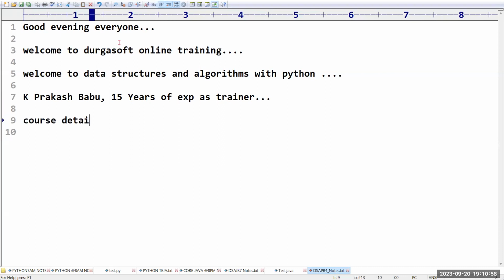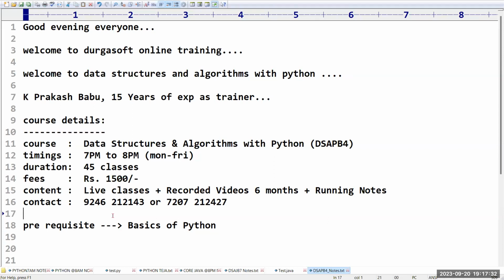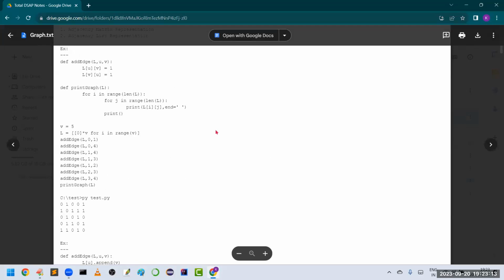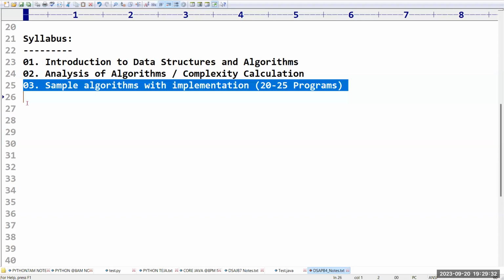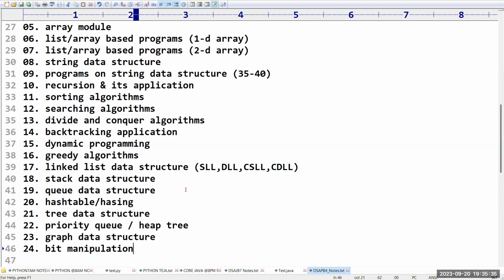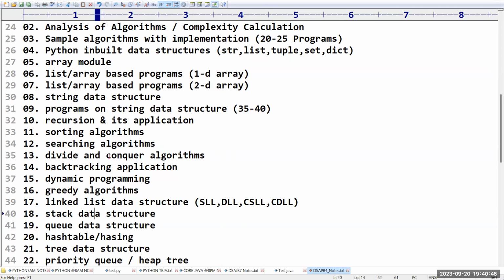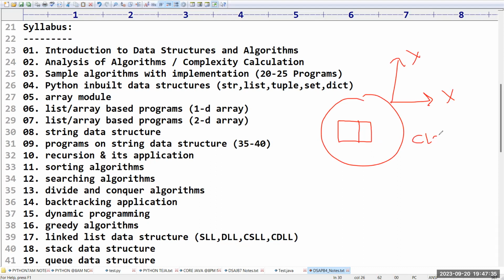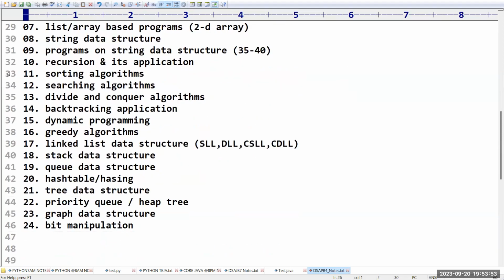DSA with PYTHON tutorials || Demo - 1 || by Mr. Prakash Babu On 20-09-2023 @7PM IST